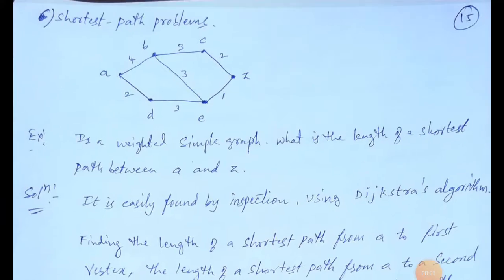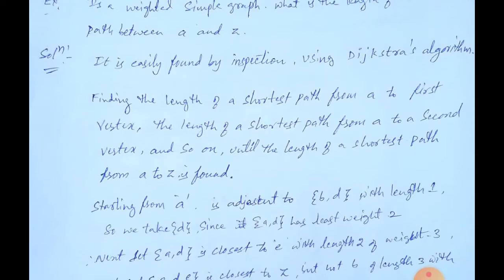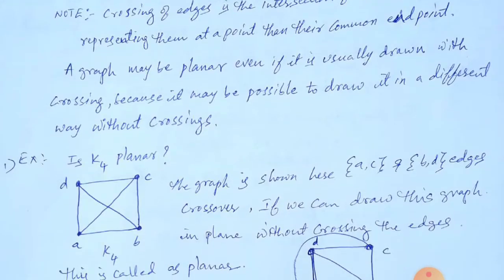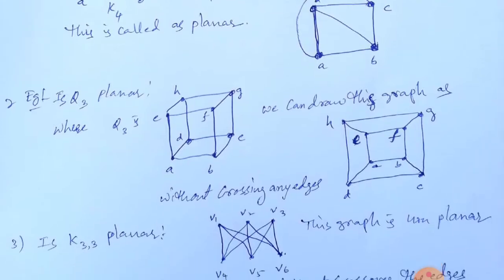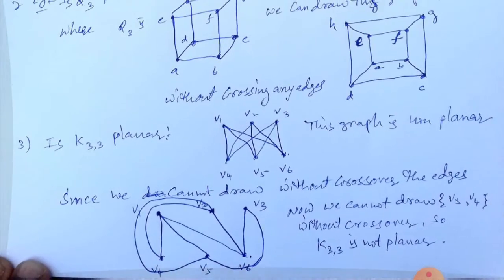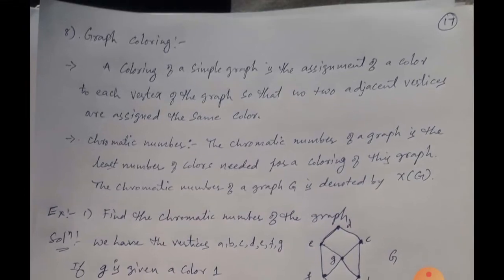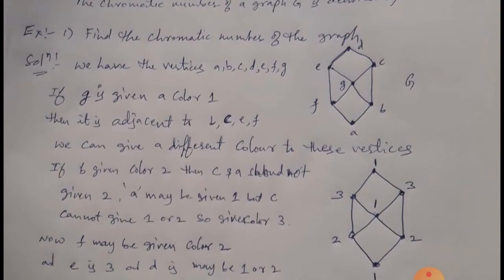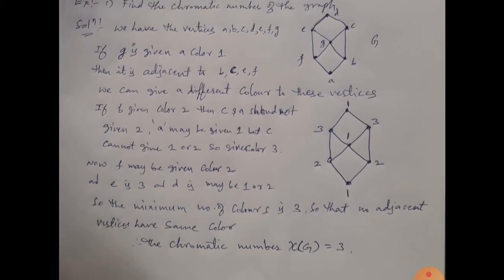NOTES 15 17 PAGES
DISCRETE MATHEMATICS NOTES GRAPH THEORY PAGES 15,16,17